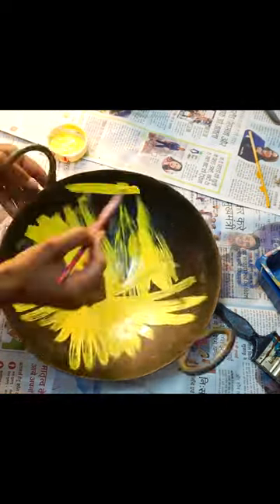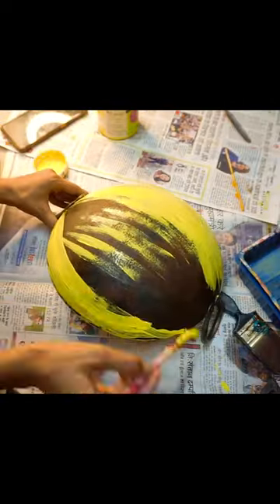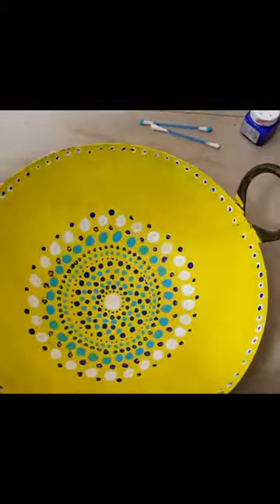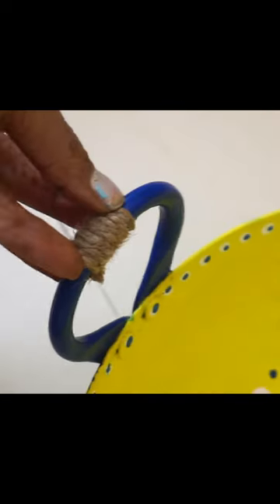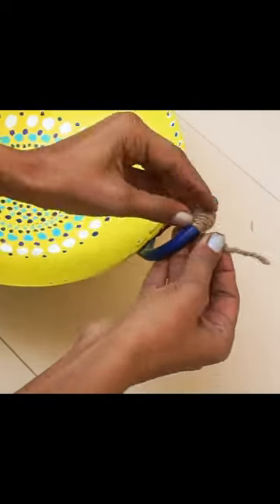DIY that took me zero Money investment ... Best out of waste